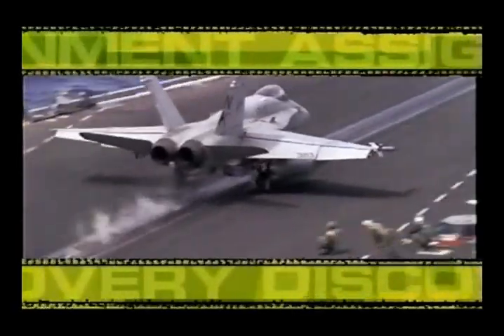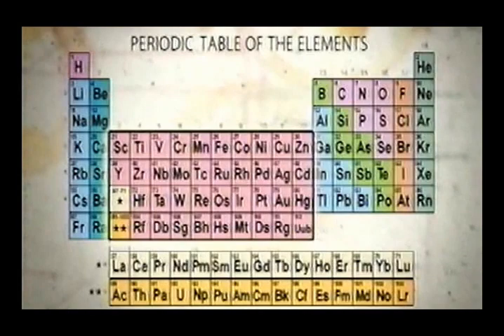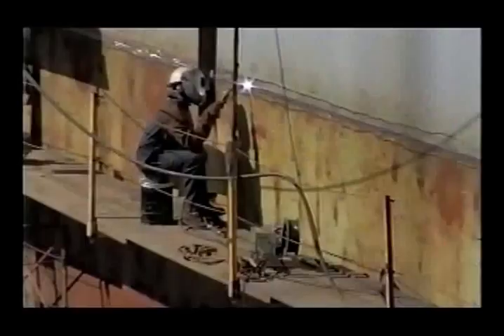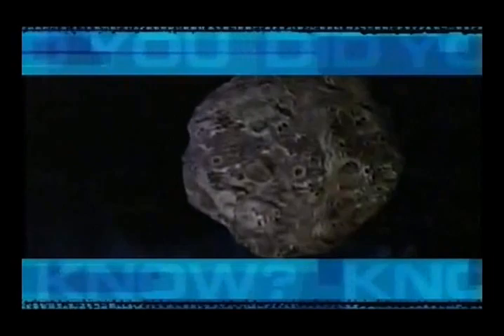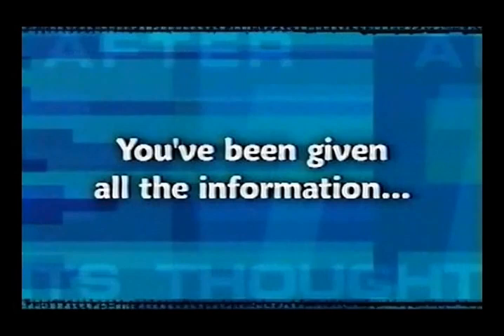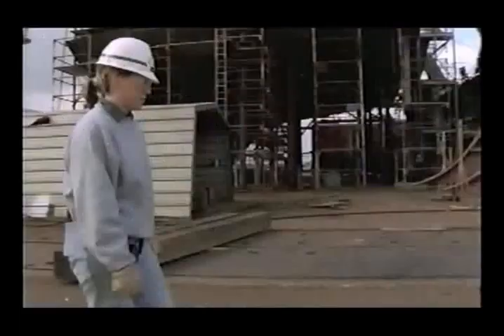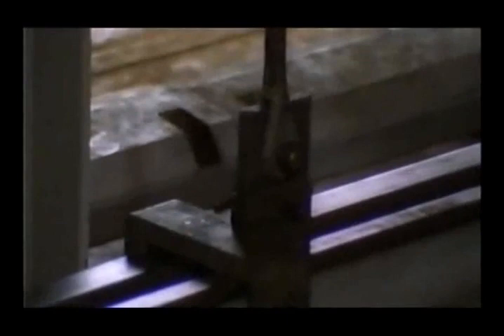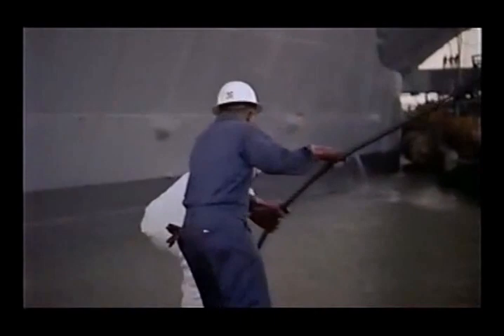Transition metals | Periodic Table of Elements | Assignment Discovery (Upscaled HD)